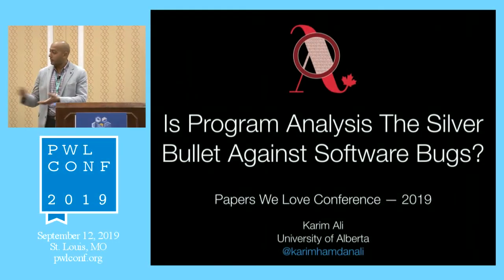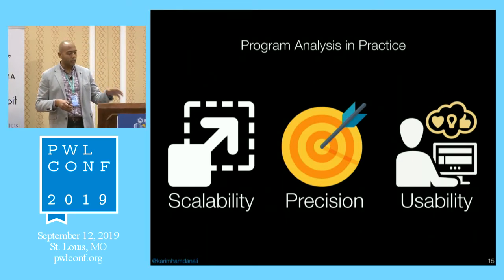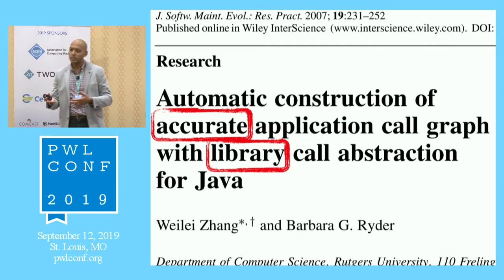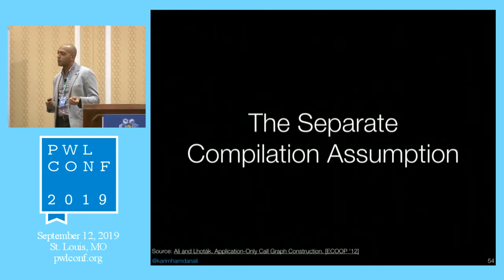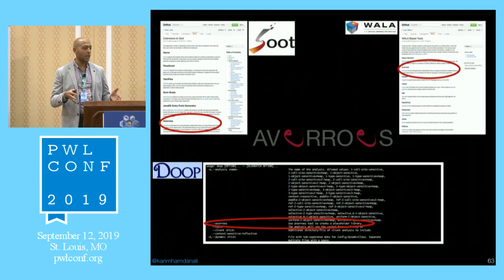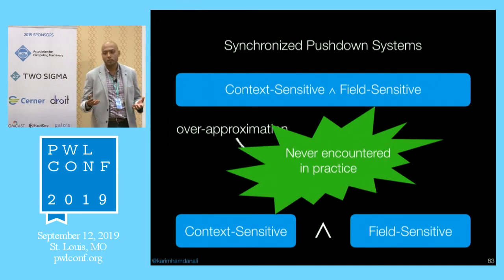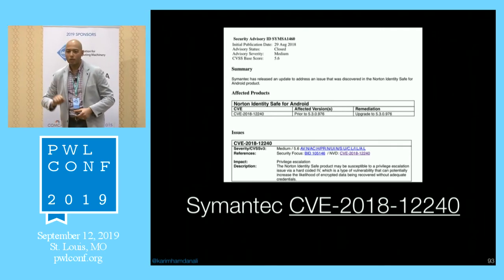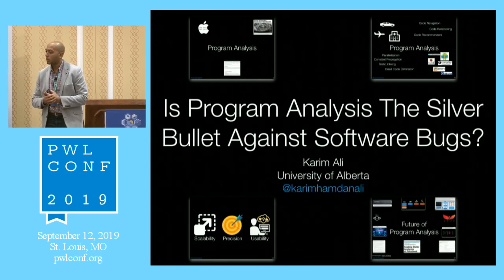Is Program Analysis the Silver Bullet Against Software Bugs? by Karim Ali [PWLConf 2019]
Is Program Analysis the Silver Bullet Against Software Bugs?
Karim Ali, Assistant Professor of Computing Science at the University of Alberta

Program analysis is the art of reasoning about the run-time behavior of a program without necessarily executing it. This information is useful for various real-life applications such as supporting software developers (e.g., bug-finding tools, code refactoring tools, and code recommenders) and compiler optimizations. Program analysis is also used to ensure complex software adheres to standards and regulations (e.g., medical devices, car industry, and aviation industry).

In this talk, I will discuss the three main properties that enable program analyses to be useful in practice: scalability, precision, and usability. I will relate that to various papers that have been published in the field of program analysis, as well as some of the work that my group has done. I will conclude with where I see program analysis research going and the challenges that we aim to solve in the field.

Strictly declarative specification of sophisticated points-to analyses by Martin Bravenboer and Yannis Smaragdakis

Dimensions of Precision in Reference Analysis of Object-Oriented Programming Languages by Barbara G. Ryder

Averroes: Whole-Program Analysis without the Whole Program by Karim Ali and Ondřej Lhoták

FlowDroid: Precise Context, Flow, Field, Object-Sensitive and Lifecycle-Aware Taint Analysis for Android Apps by Steven Arzt, Siegfried Rasthofer, Christian Fritz, Eric Bodden, Alexandre Bartel, Jacques Klein, Yves Le Traon, Damien Octeau, and Patrick McDaniel

Precise Interprocedural Dataflow Analysis with Applications to Constant Propagation by Shmuel Sagiv, Thomas W. Reps, and Susan Horwitz

Context-, Flow-, and Field-Sensitive Data-Flow Analysis using Synchronized Pushdown Systems by Johannes Späth, Karim Ali, and Eric Bodden

Debugging Static Analysis by Lisa Nguyen Quang Do, Stefan Krüger, Patrick Hill, Karim Ali, and Eric Bodden

Towards Better Inlining Decisions Using Inlining Trials by Jeffrey Dean and Craig Chamber

Reluplex: An Efficient SMT Solver for Verifying Deep Neural Networks by Guy Katz, Clark W. Barrett, David L. Dill, Kyle Julian, and Mykel J. Kochenderfer

Analyzing Deep Neural Networks with Symbolic Propagation: Towards Higher Precision and Faster Verification by Pengfei Yang, Jiangchao Liu, Jianlin Li, Liqian Chen, and Xiaowei Huang

IBM. T.J. Watson Libraries for Analysis WALA

Karim Ali is an Assistant Professor in the Department of Computing Science at the University of Alberta. His research interests are in programming languages and software engineering, particularly in scalability, precision, and usability of program analysis tools. His work ranges from developing new theories for scalable and precise program analyses to applications of program analysis in security and Just-in-Time compilers.

Karim obtained his PhD degree from the University of Waterloo in 2014, and was a postdoctoral research at Technische Universität Darmstadt (TU Darmstadt) 2014–2016.